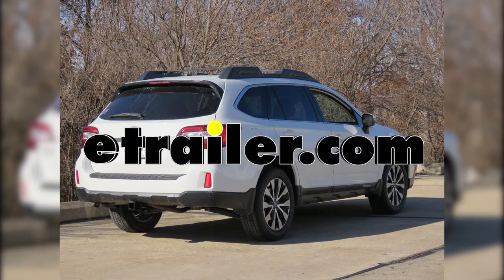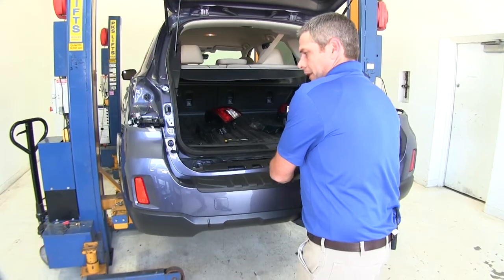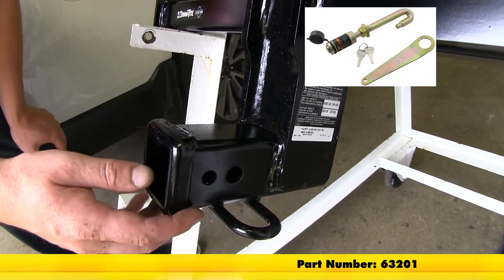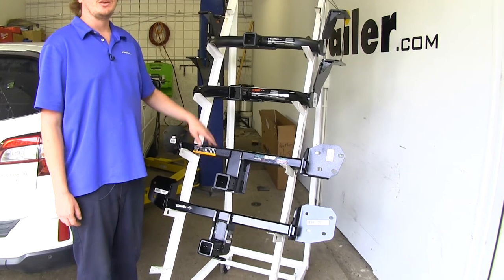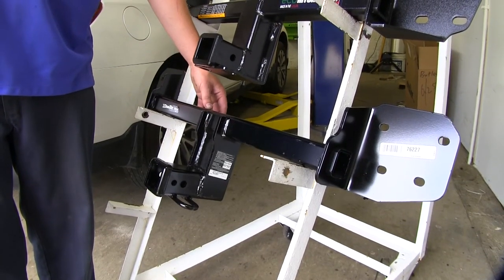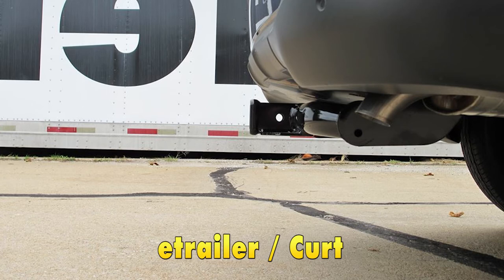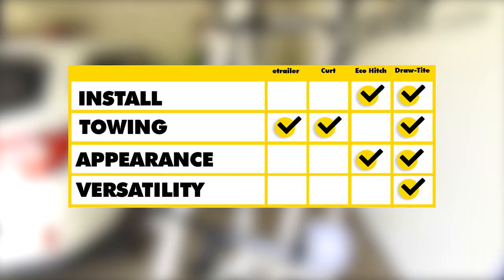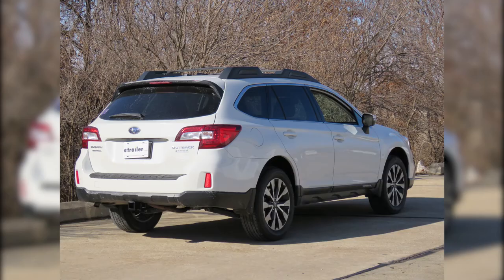etrailer | Best 2016 Subaru Outback Wagon Trailer Hitch Options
Speaker 1:          Today we're going to be taking a look at the best hitch options for our 2016 Subaru Outback Wagon. First we have etrailer's custom fit trailer hitch. Below that we'll have Curt's, next down we'll have Eco Hitch's, and finally on the bottom we have Draw-Tite's.It's obvious by the appearance here that these are going to install vastly different. The two hitches on top are going to install under the vehicle. And the two hitches here on the bottom are going to install behind the bumper. To install these hitches on top, you're going to have to lower down your exhaust, you will have to do some drilling.

You'll have to enlarge some holes to make room for the hardware, you'll also have to drill out some holes in order to get that hardware installed onto your hitch.The hitches located here behind the bumper require no drilling. You do have to remove the fascia, but when you count the time that it takes to do drilling, I think these ones are a bit easier. The hitches that install behind the bumper will require you to cut out a section of the bumper for the hitch to poke through. This is towards the bottom, so you won't even really notice that you've made any incisions on your bumper. Because these install behind the bumper, the crossbar here is going to be hidden completely.

You're only going to be able to see the receiving tube right out the back.While these on the other hand are going to be seen below the bumper. The cross tube is going to be visible, so if you want that clean, hidden look, you may want to look at the other options.Some features that really stand out on our Draw-Tite, is that it has the extra hole located here which allows it to use a J-pin. J-pin's a nice device because it can press in the hole and lock whatever's in your receiver tube tight, acting as an anti-rattle device. While our other three options are only going to have a location for a 5/8" hitch pin. Though there are also anti-rattle options for a 5/8" hitch pin hole.The Draw-Tite also has hoop-style safety chain loops.

These are nice because they have a very large inner opening, and the smaller rounded bar makes it easy to work with just about any style safety chain. While our other three options all have plate-style safety chain loops. While they still function fine, the opening's a little bit smaller so it might not work with every safety chain that would function on the Draw-Tite.When it comes to our weight ratings for these hitches, they're all going to be the same except for our Eco Hitch here. The etrailer, Curt, and Draw-Tite, are going to have a 600 lb tongue weight, with a 4,000 lb gross towing capacity. While our Eco Hitch is only going to have 350 lb tongue weight and a 3,500 lb gross towing capacity.

And none of these hitches are rated to work with a weight distribution system.They also all have different finishes. The etrailer hitch has a matte finish, which is going to be nice because it'll hide blemishes and scratches that may occur over time, where a gloss finish would show up very prevalent. Our Curt's going to have that glossy finish, so it does look nice, but it will show scratches that occur over time a little bit more than another style finish. And our Draw-Tite's going to have somewhat of a similar gloss finish. The Eco Hitch has a hammered finish. This is going to be a little bit more durable than your other styles, so this hitch is maintain it's good looks for a much longer period of time.If you're deciding between the etrailer and the Curt, the only real difference between them is going to be the finish. If you're deciding between the Eco Hitch and the Draw-Tite, there are going to be a few more differences. The Eco Hitch is going to have less weight rating, it's also going to come with some additional hardware that'll replace the factory hardware, as well as a nice trim panel that is going to clip in place around the incision that you make for the receiver to stick through.Another thing to keep in mind is clearances. The etrailer and Curt are going to have the same clearances, which is going to be 2-1/4" from the center of the hitch pin hole to the edge of the rear bumper, and 15-1/4" from the ground to the top inside edge of the receiving tube. The Eco Hitch is going to have 2-1/2" from the center of the hitch pin hole to the edge of the rear bumper, and 16" from the ground to the to